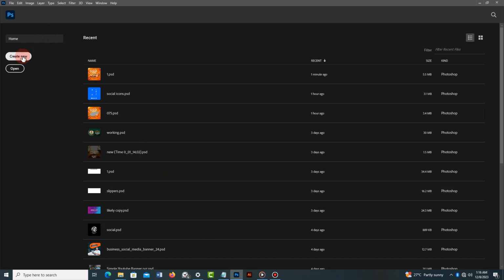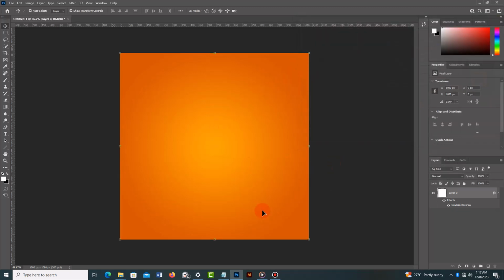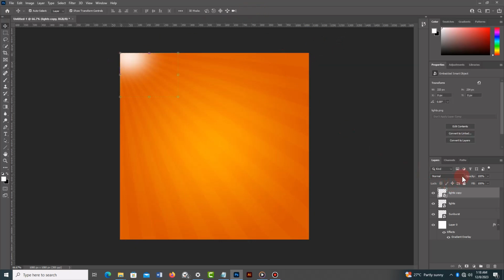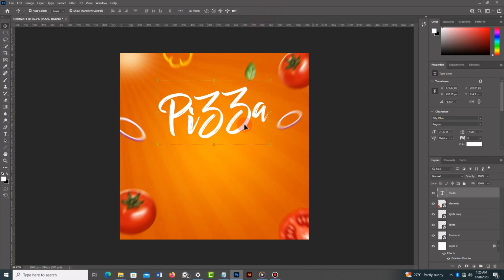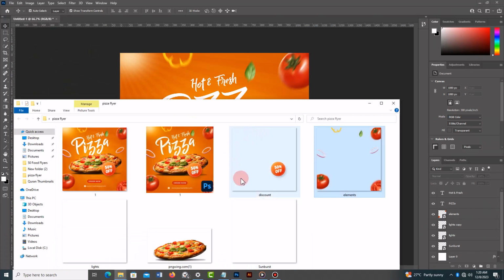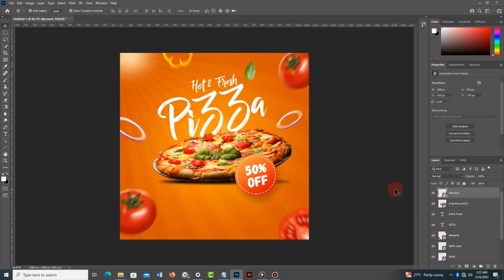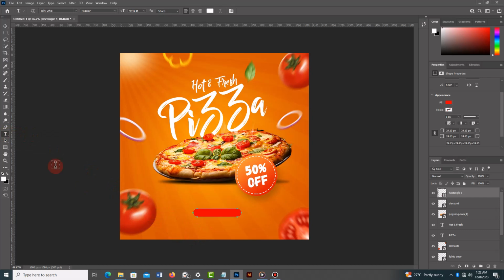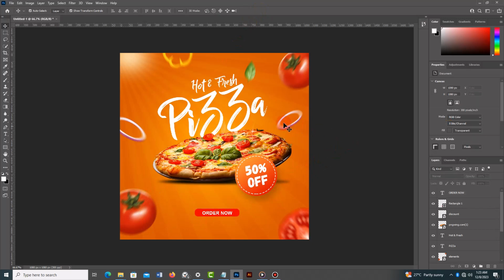How to Make a Pizza Poster Ad Design in Photoshop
Hello Friends today we learn how to make a pizza advertising poster design in photoshop, it's very easy and simple just follow video steps. if u have any problem or questions about designing so please leave a comment.